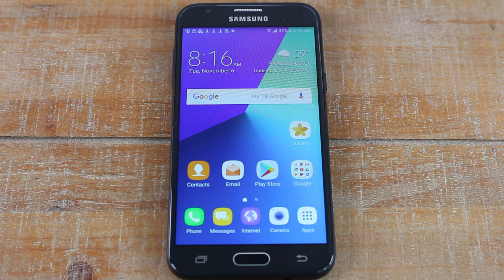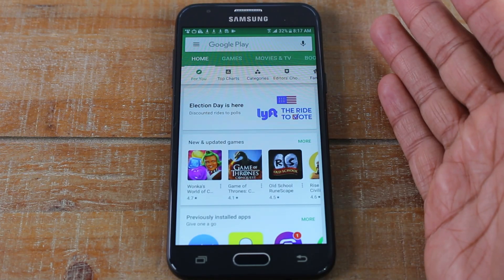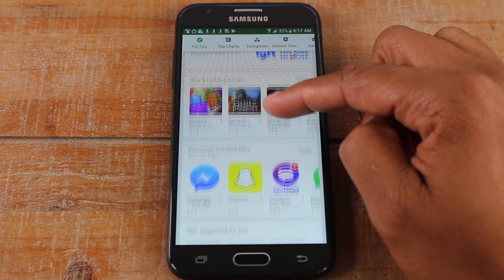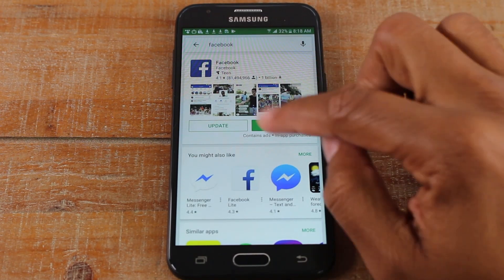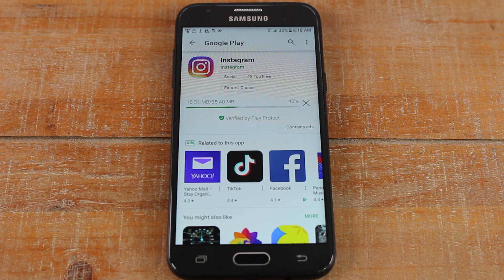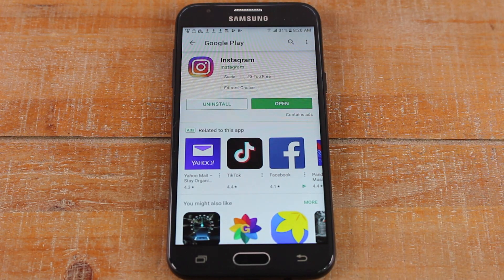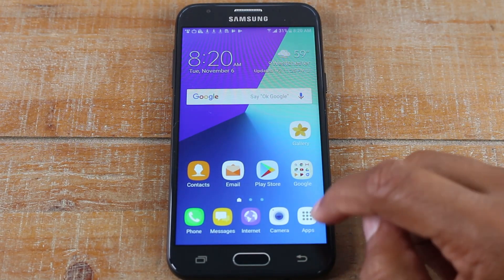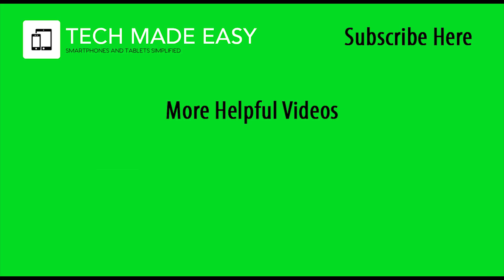How to Download an App or Game on ANY Samsung Phone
In the video, learn how to download an app or game on any Samsung phone. Our goal is to simplify the process so anyone can follow along.